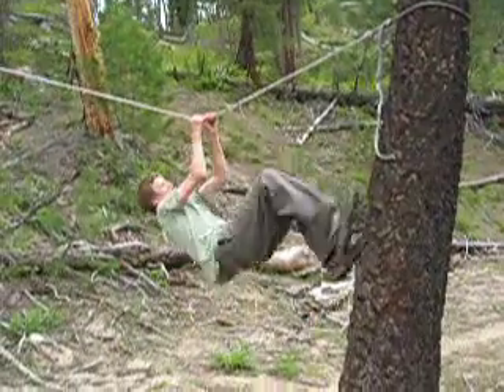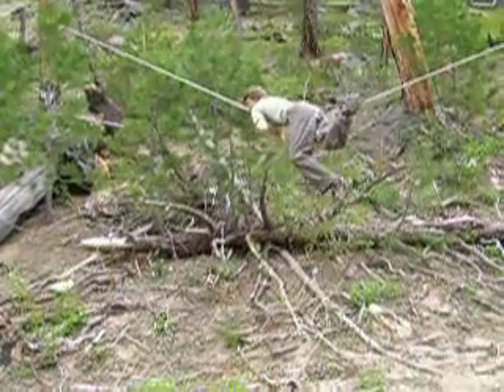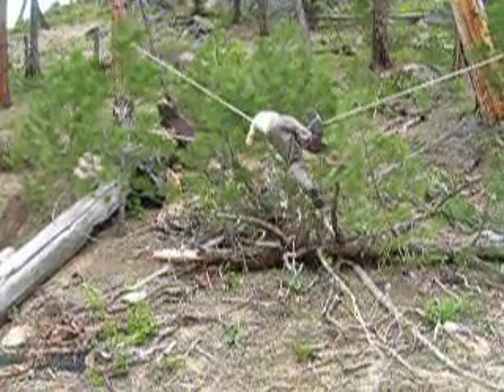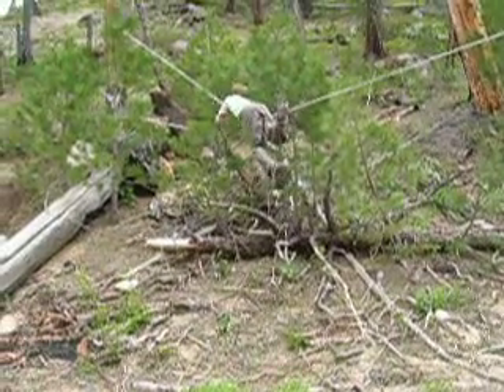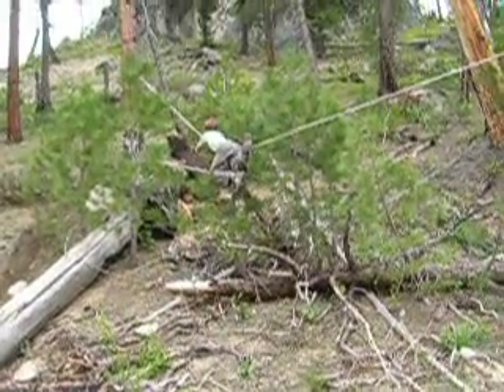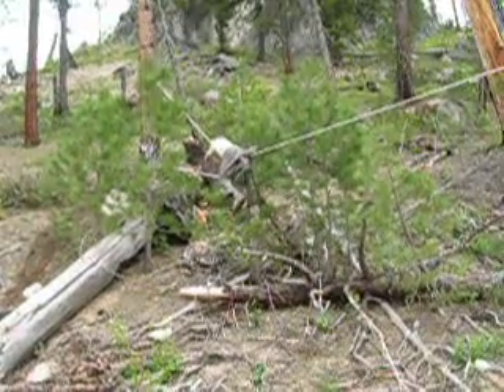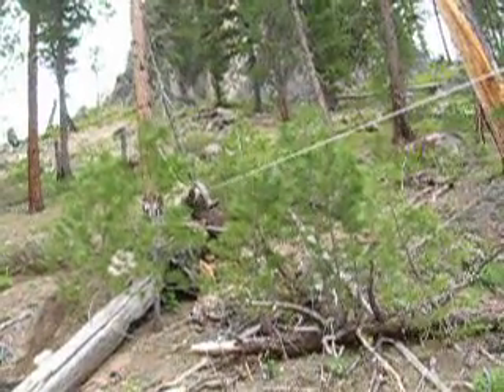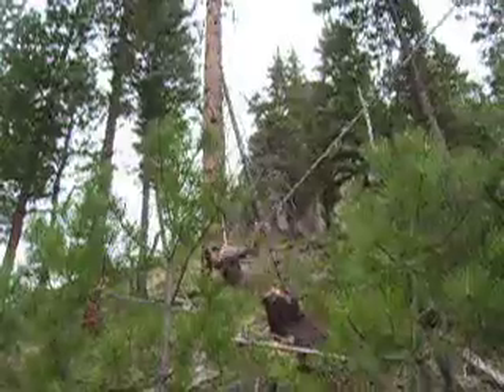Rope Course Jackson, Family Versus Wild